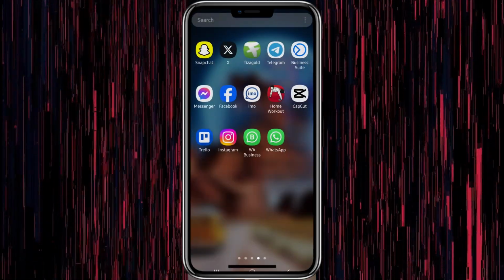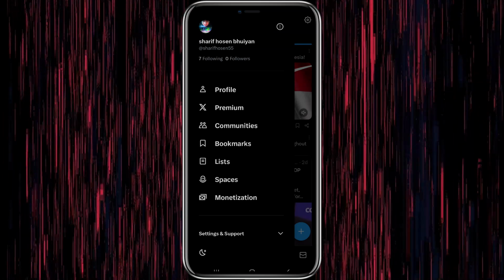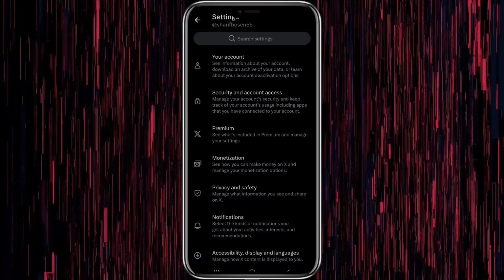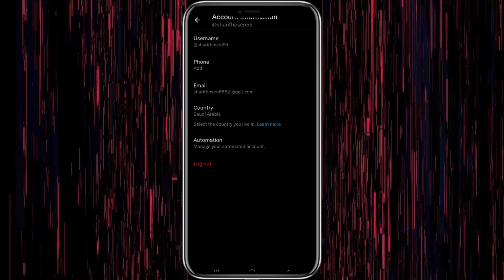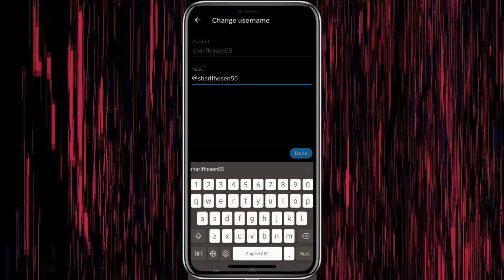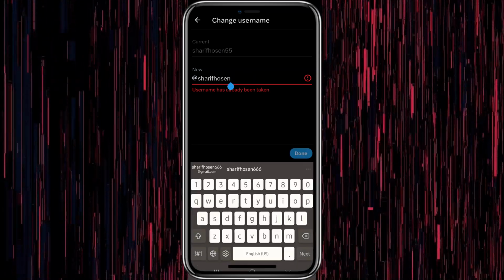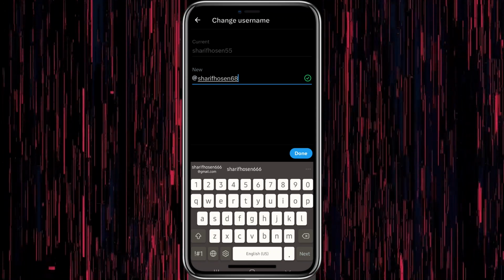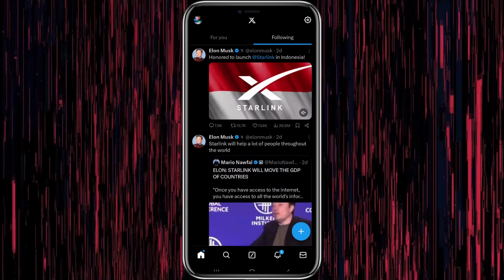HOW TO CHANGE USERNAME ON X - FULL GUIDE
Do you want to know HOW TO CHANGE USERNAME ON X  ? Then this is the video for you!
This is a step-by-step tutorial on how to change x username in 2024.